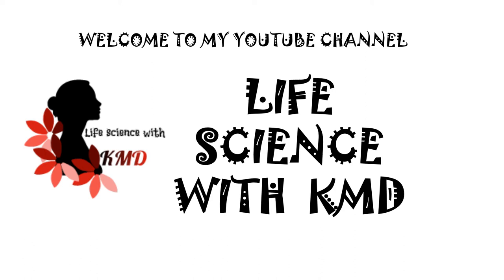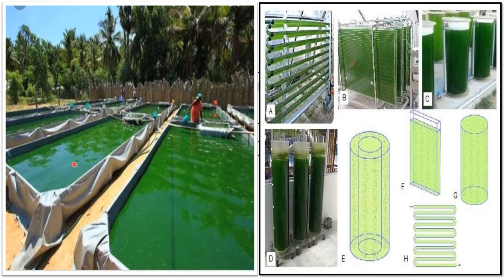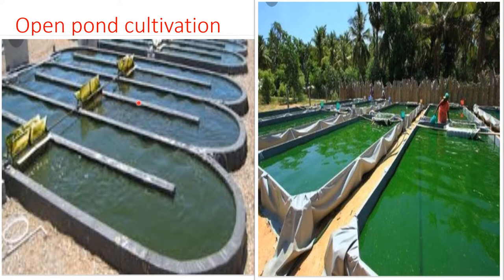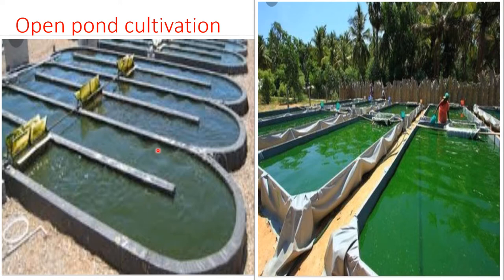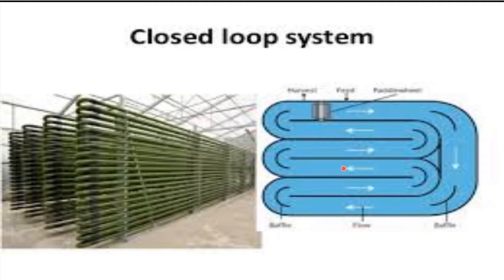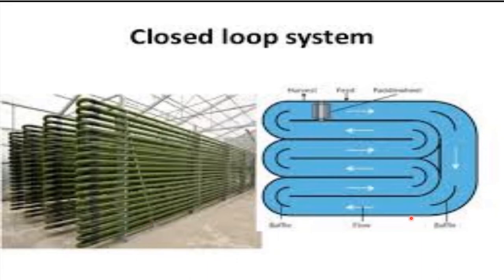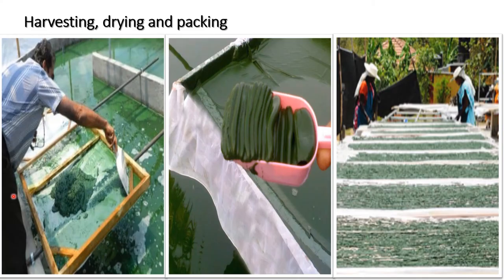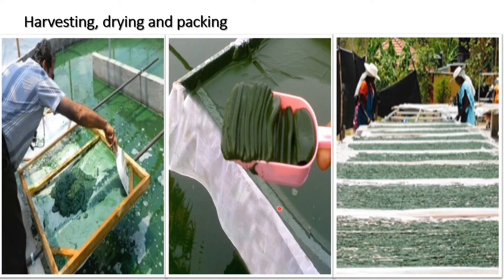Algal cultivation and production in India